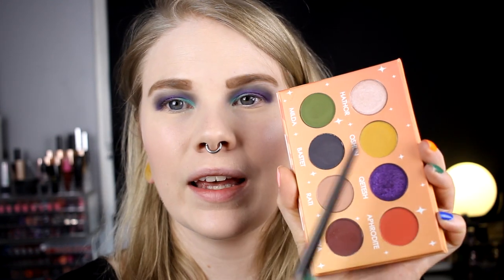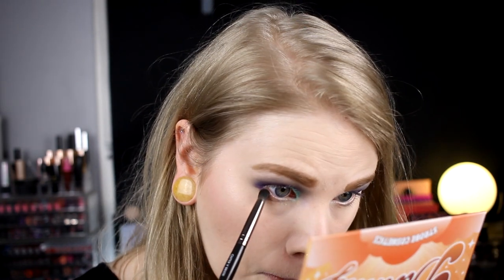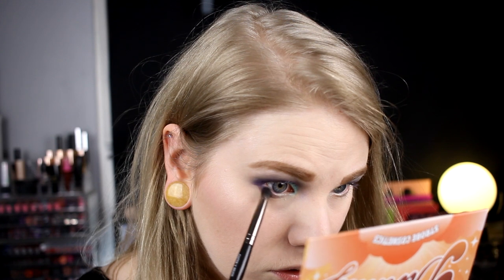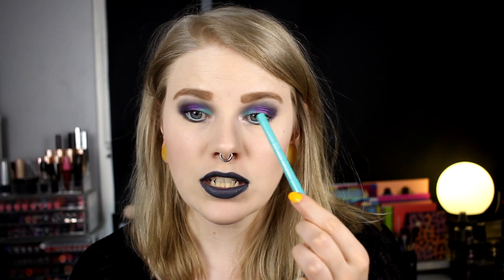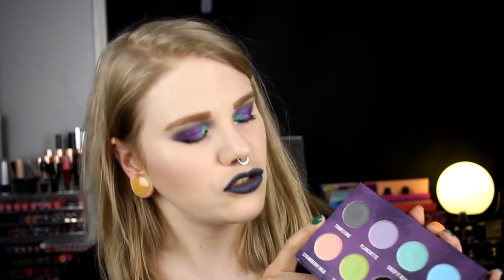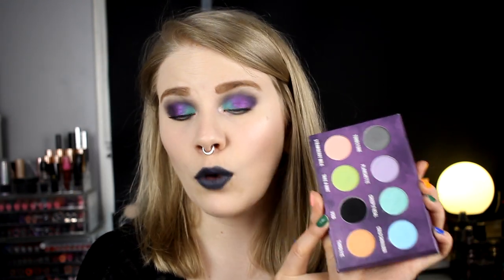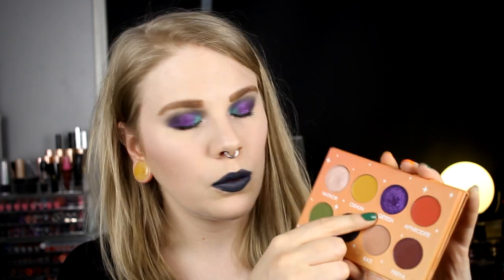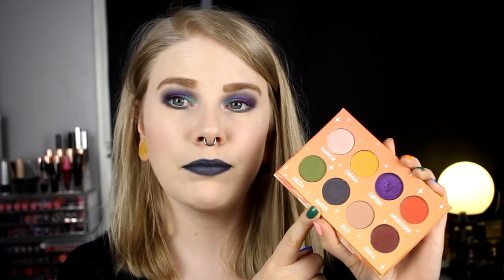| Multi Palette Bingo | Strobe Cosmetics | Creepy Cute & Divinity |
Hi!
Today i'm here with my first multi palette bingo! I have seen Betty-Jean do it with these two palettes and I loved her video so I wanted to do my own!

FAQ:
From: Sweden
Cruelty Free: Yes
Born: 1989
Ears: 20 mm
Septum: 2,4 mm

EQUIPMENT:
Camera: Canon EOS 600D
Editing program: Sony Vegas Pro 13
Lights: Day light and/or 2 soft boxes